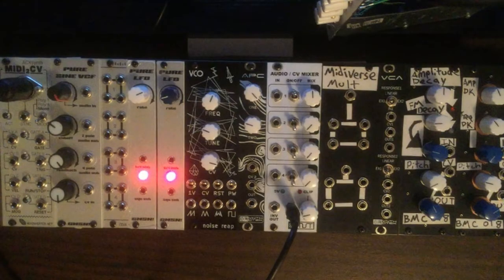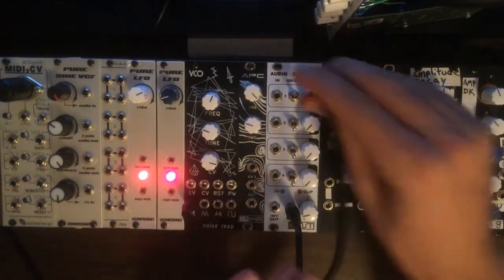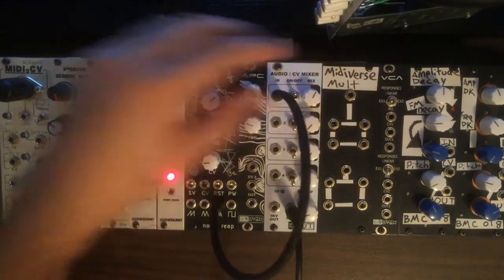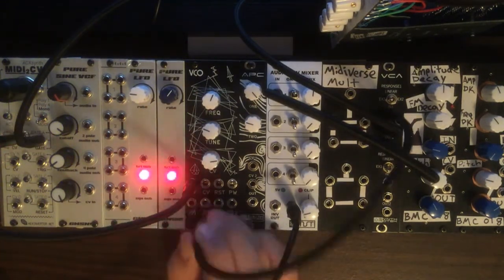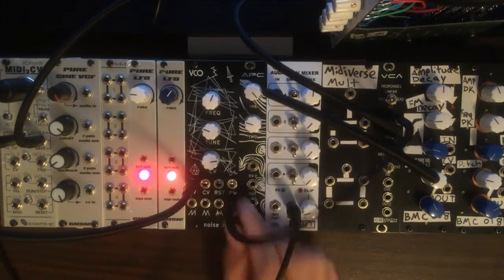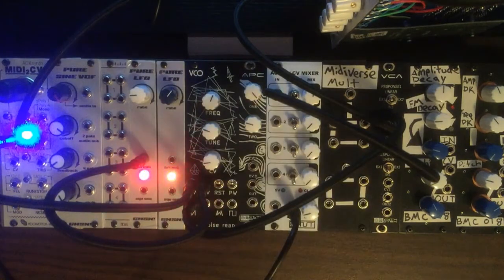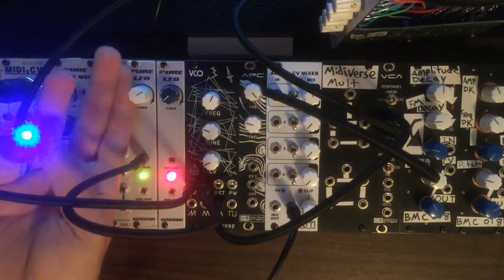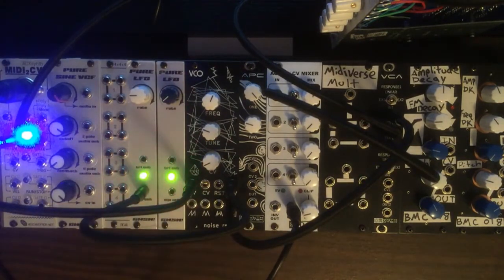Noise Reap Utility VCO - Overview - Midiverse - TV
What's up everyone, Welcome to Midiverse - TV. Today we're going to be checking out a new DIY module that we recently finished building, the Noise Reap Utility VCO Module. In this video we'll quickly go over the different parts of the module, as well as some audio examples from our small modular setup.